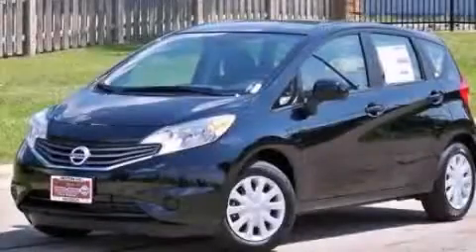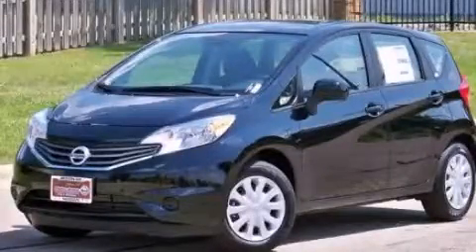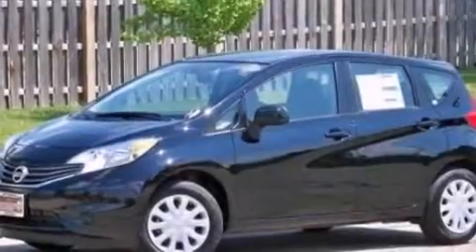2014 Nissan Versa Note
We are proud to present this 2014 Nissan Versa Note .

 Year : 2014
 Make : Nissan
 Model : Versa Note
 Engine : 1.6 L I4
 Trans . : Manual
 Exterior : Black
 Miles : 10

 2014 Nissan Versa Note